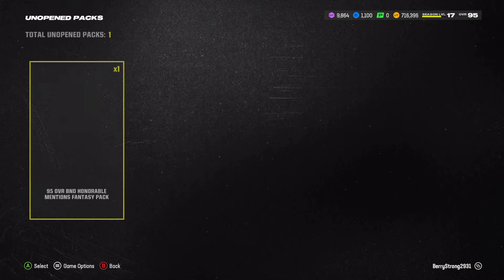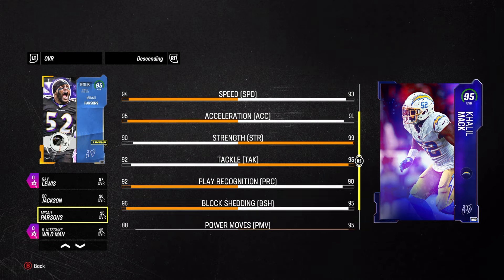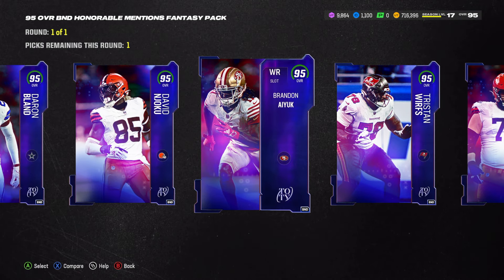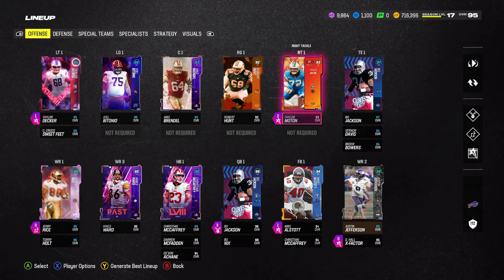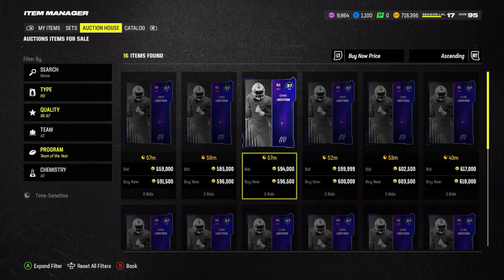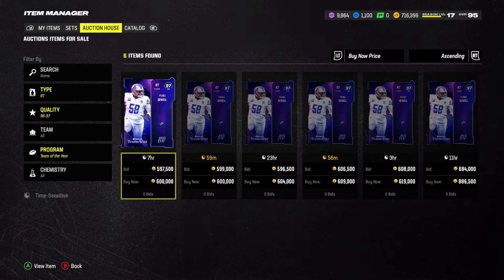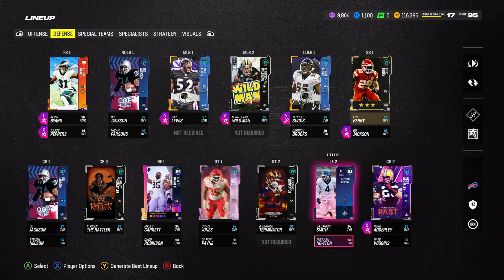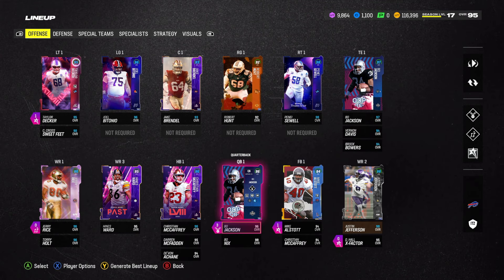SO I FINALLY UPGRADED MY NMS OFFENSIVE LINE WITH THE TOTY PROMO!!| MADDEN 24 ULTIMATE TEAM